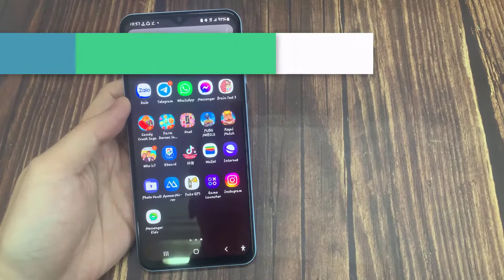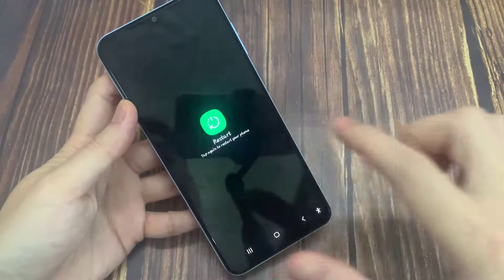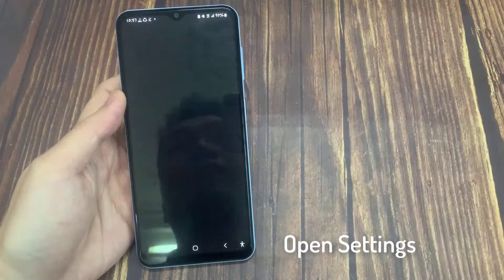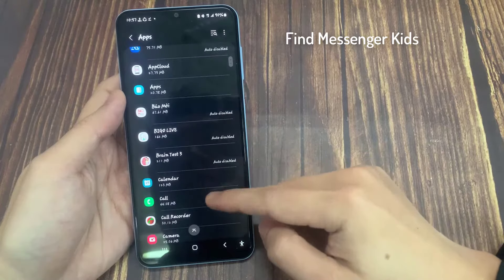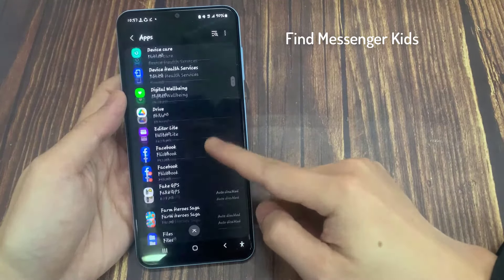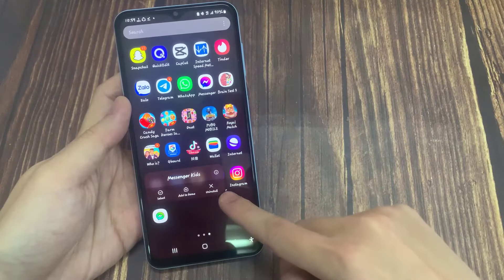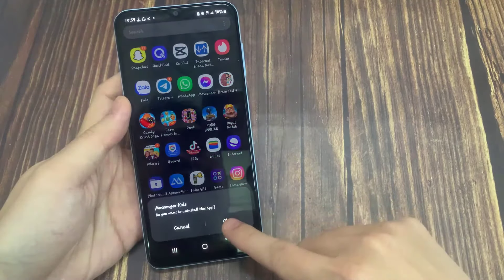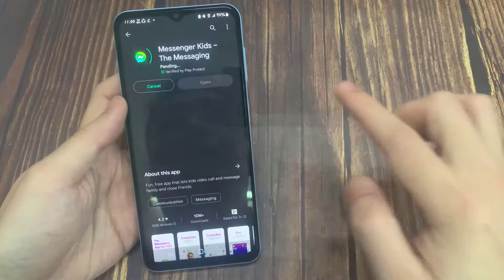How To Fix Messenger Kids Video Not Working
In this video, i will show you how to fix messenger kids not working problem
1. Restart your phone.
2. Clear the cache files of Messenger Kids
3. Reinstall Messenger Kids